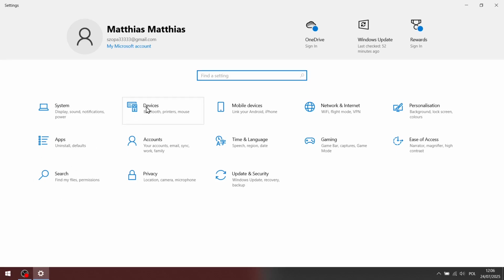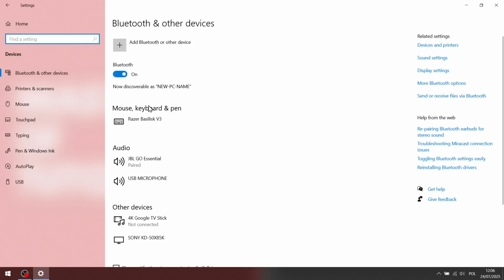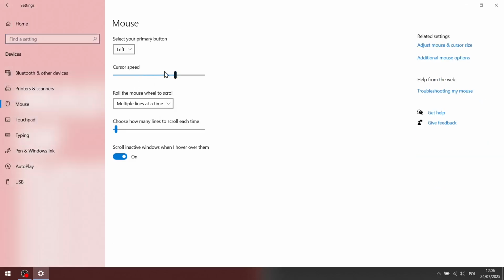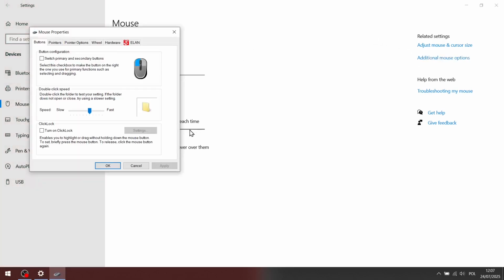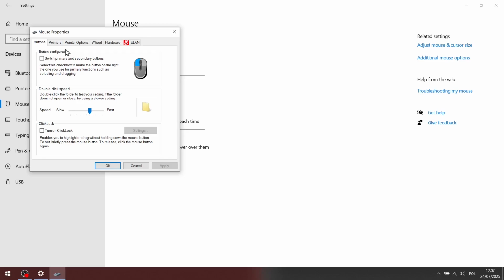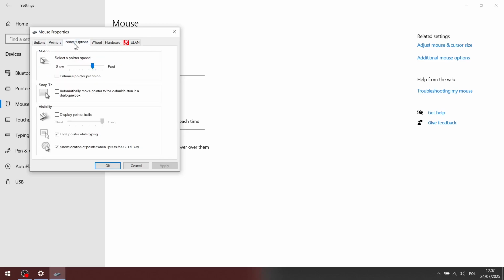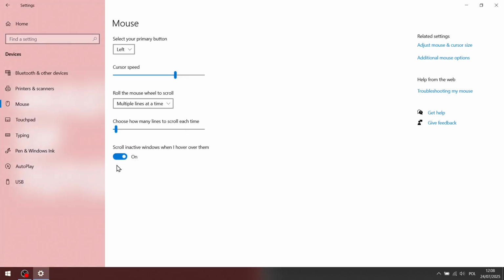How to Enable Enhanced Pointer Precision in Windows 10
This tutorial shows you how to enable Enhanced Pointer Precision in Windows 10 to improve your mouse accuracy and control. Perfect for gaming or precise work with your mouse.

(1) Right-click the Start button and select Settings
(2) Click on Devices
(3) Select Mouse from the left sidebar
(4) On the right side, click Additional mouse options under “Related settings”
(5) Go to the Pointer Options tab
(6) Under Motion, check the box: Enhance pointer precision
(7) Click Apply, then OK
(8) Enhanced pointer precision is now enabled, which helps improve mouse accuracy and responsiveness.